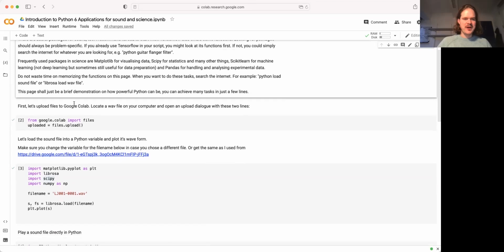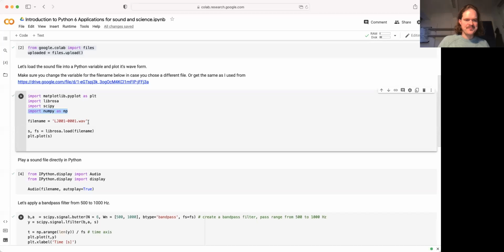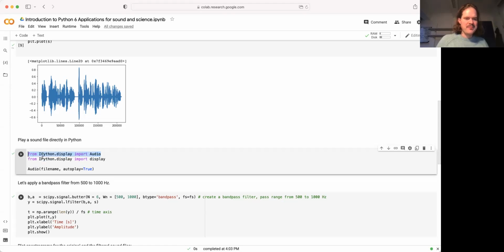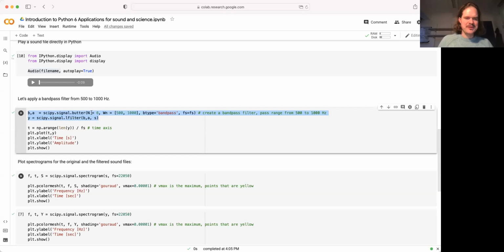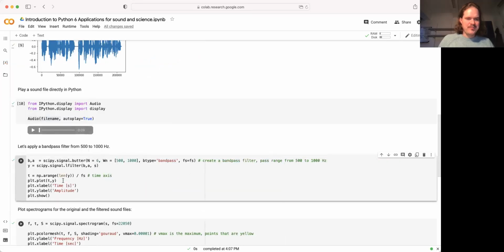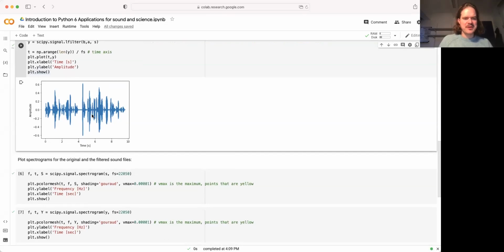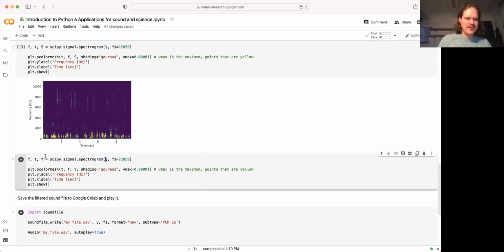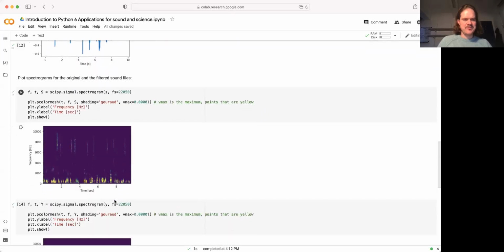Python Basics 06: Examples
You are now ready to learn further steps yourself. This video presents some example applications in Python. How to load a sound and how to display its spectrogram.